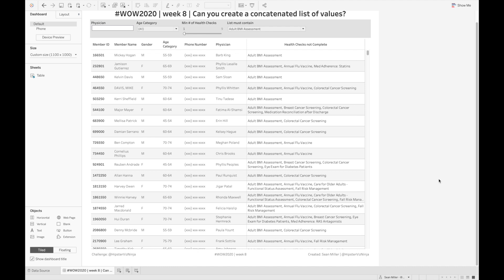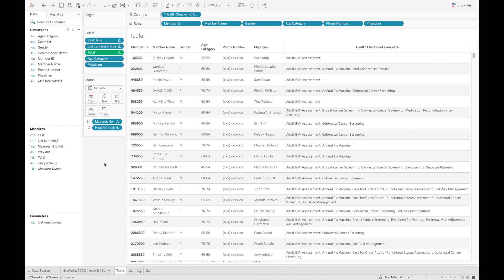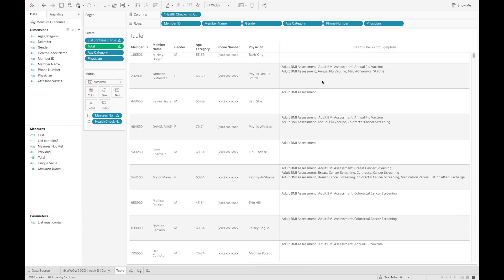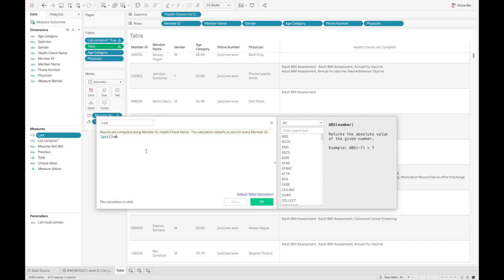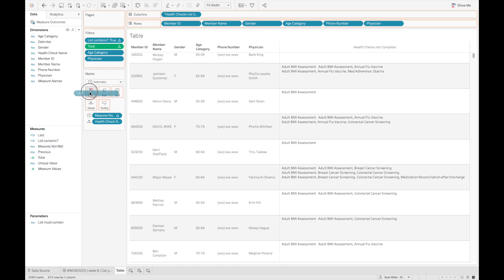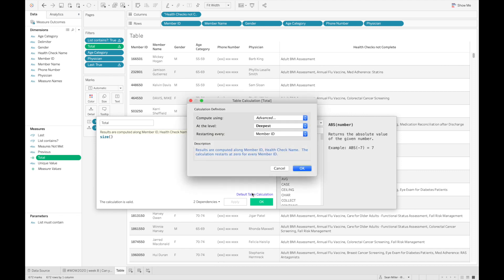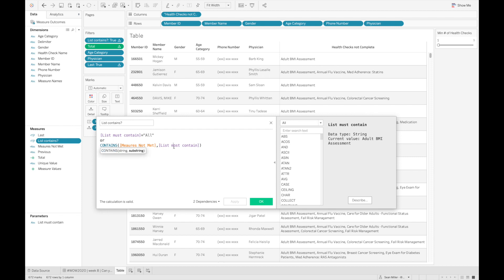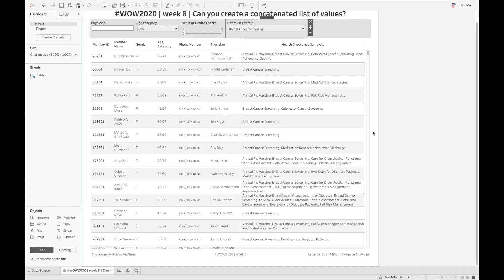WOW2020 Week 8: Can you create concatenated list of values?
A solution walkthrough of week 8's challenge